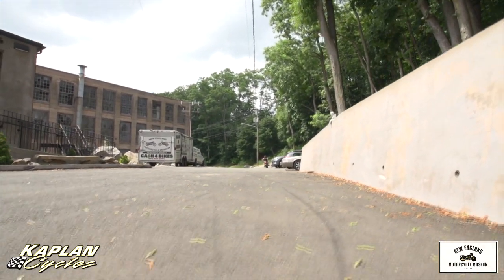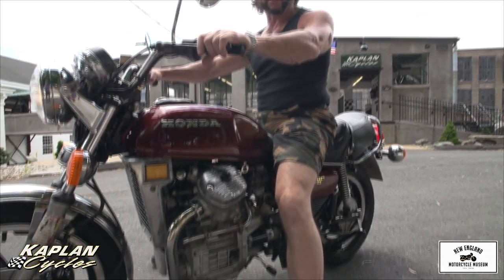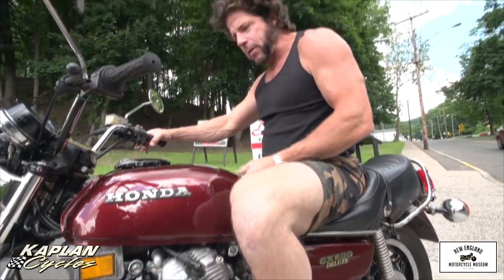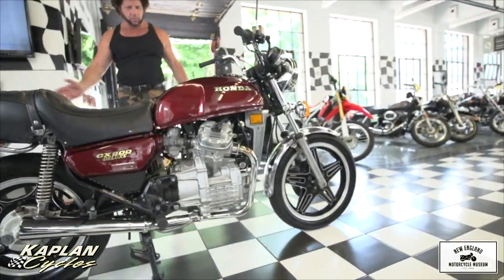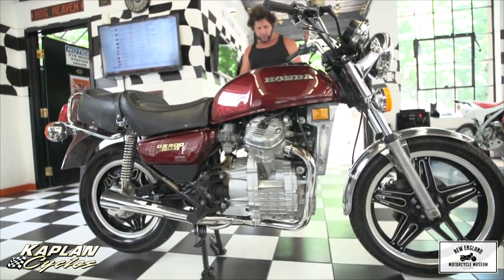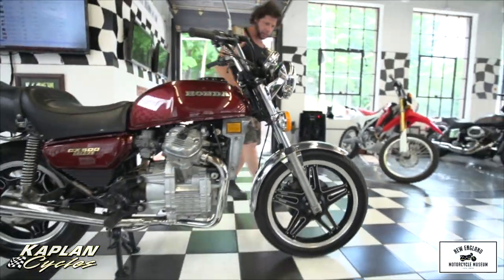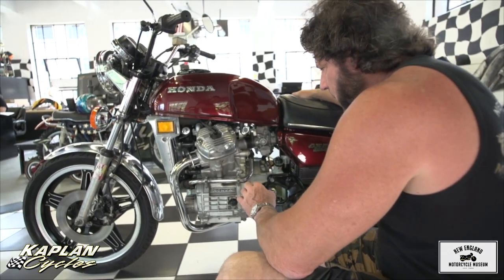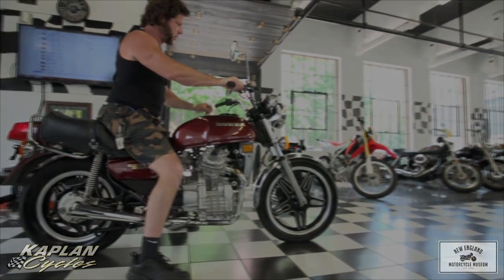1979 Honda CX500 Deluxe